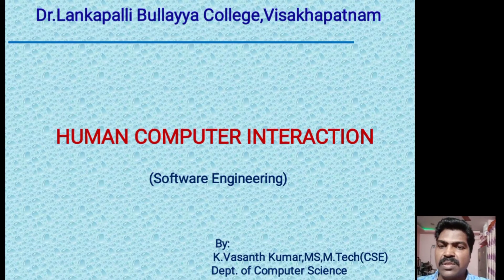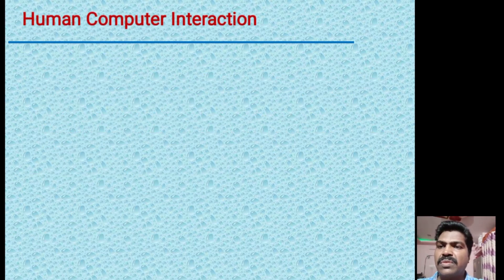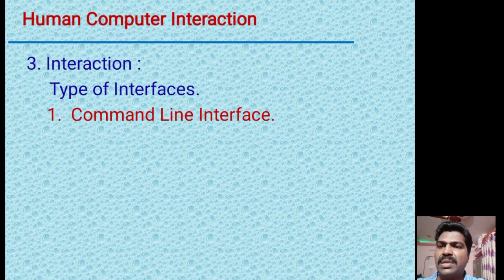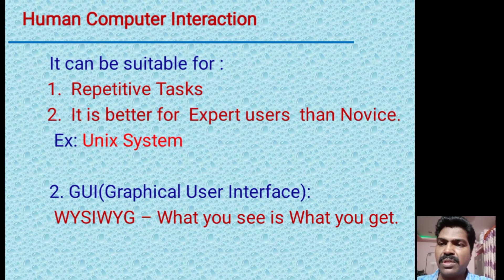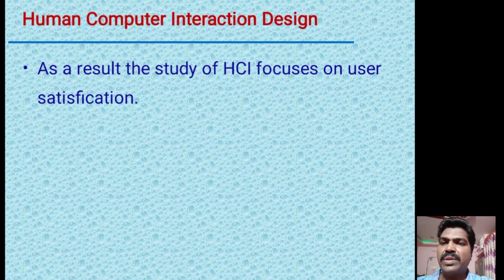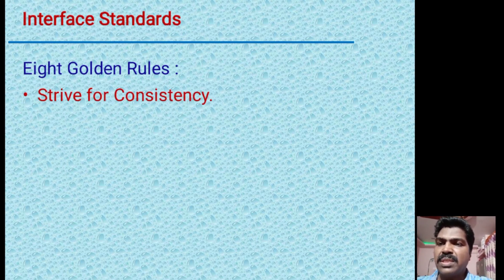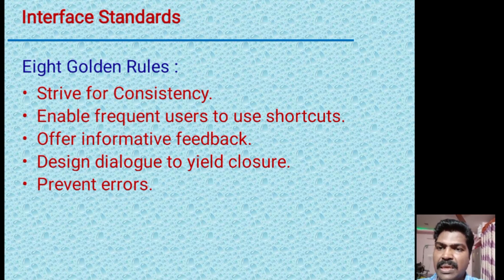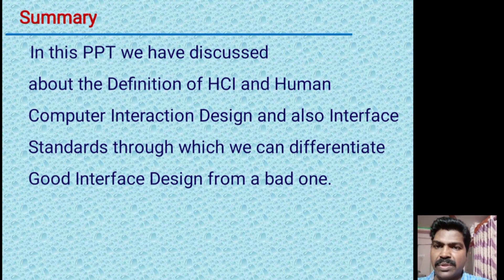Human Computer Interaction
Topic: Human Computer Interaction